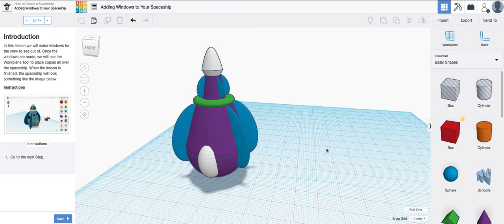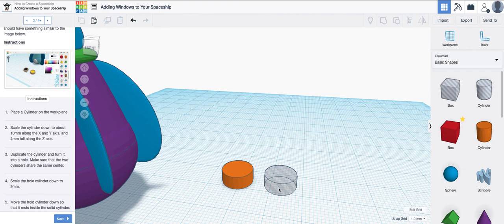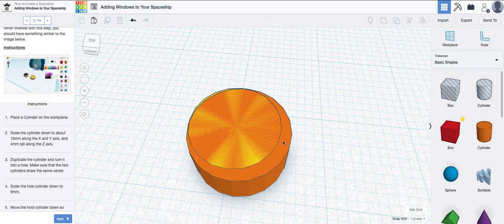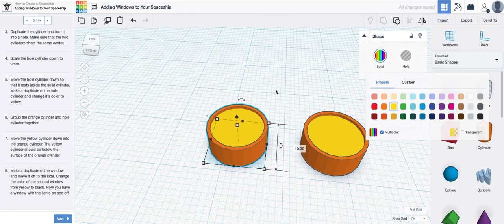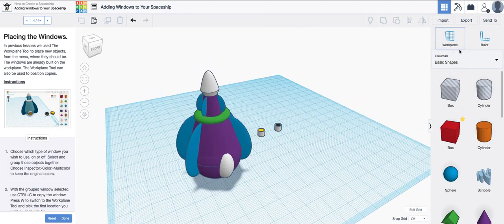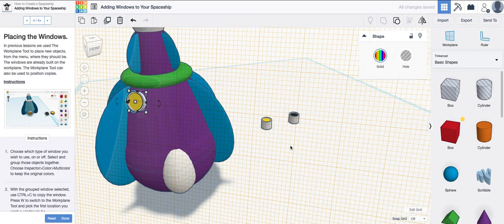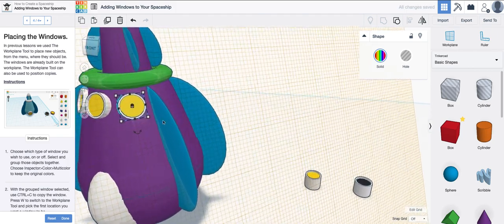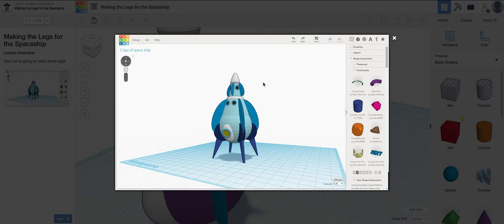Part 3: Adding Windows to the Spaceship (Tinkercad Project)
This video is part 3 on creating a spaceship on Tinkercad and how to make the windows.